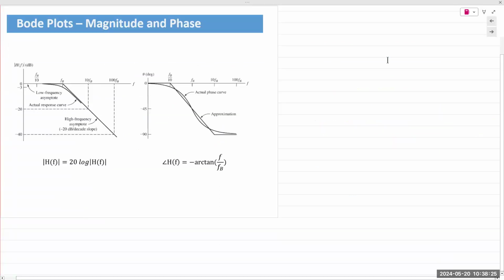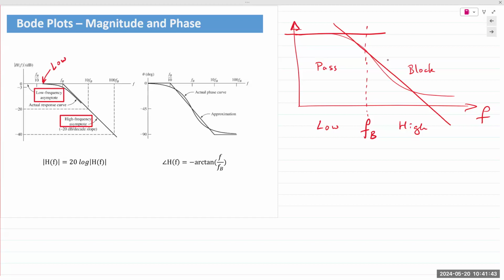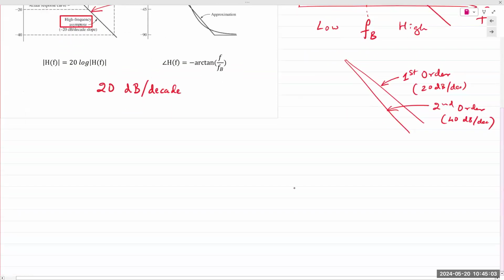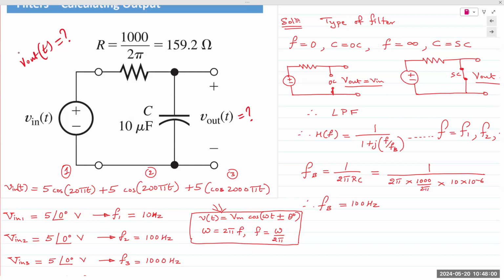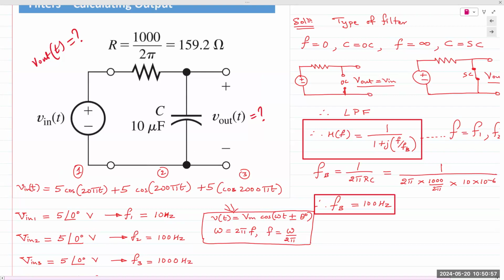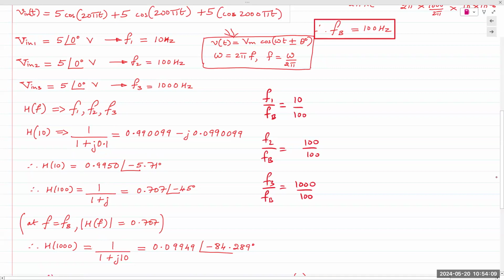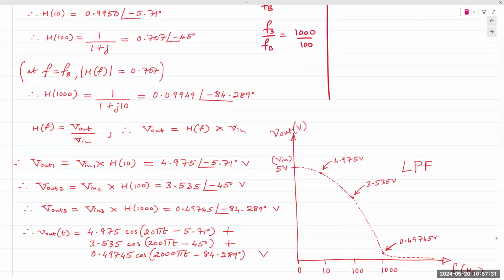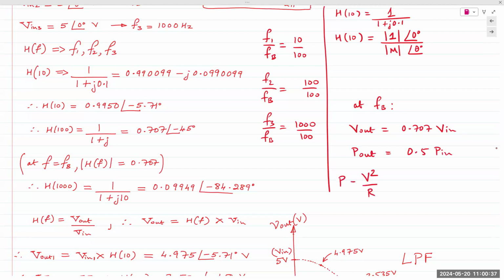EE 201-03 - Lec 21 - 2024_05_20 - Ch. 6